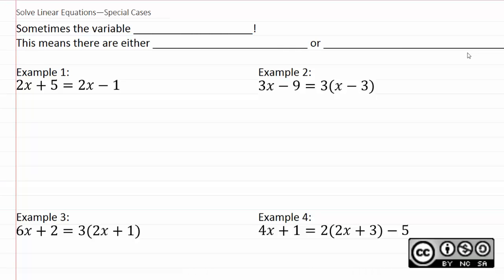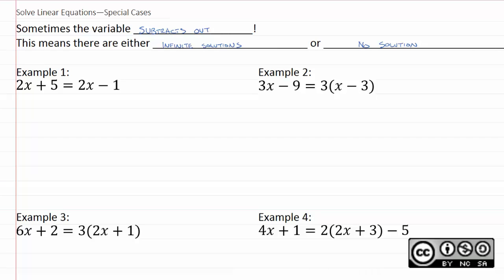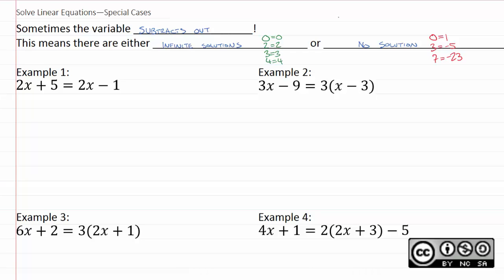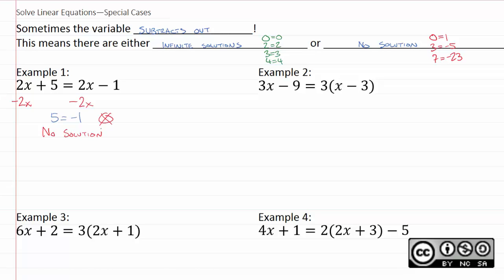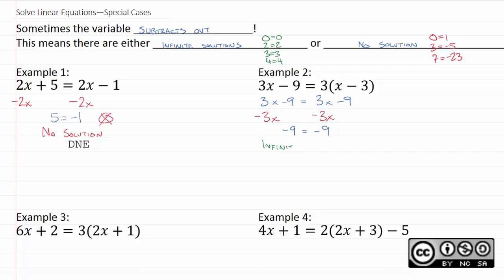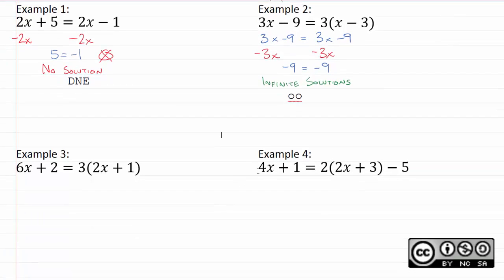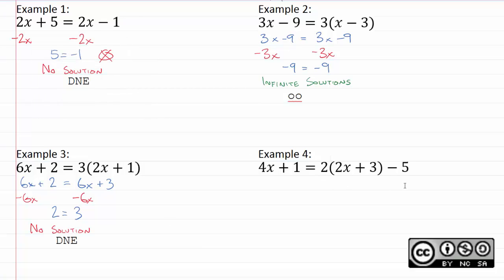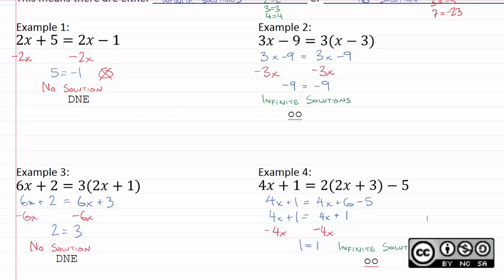7.3d : Special Cases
7.3 Solve Linear Equations
Instructor: S. Abed